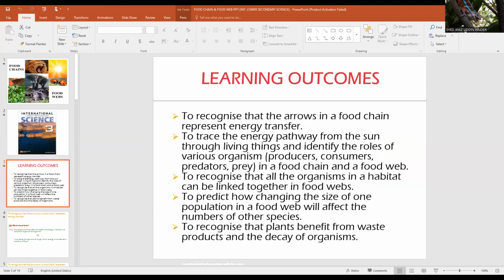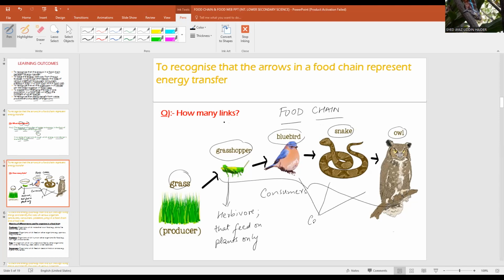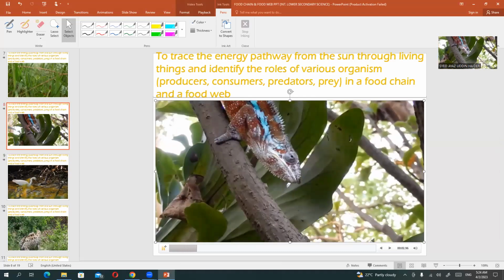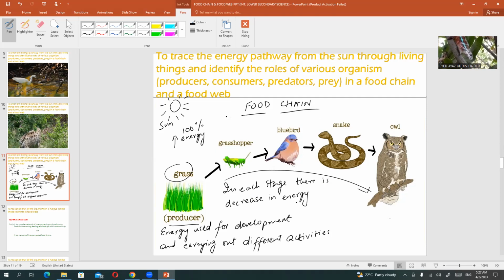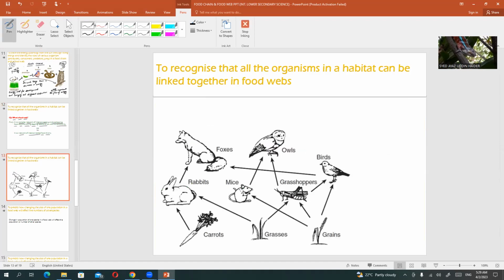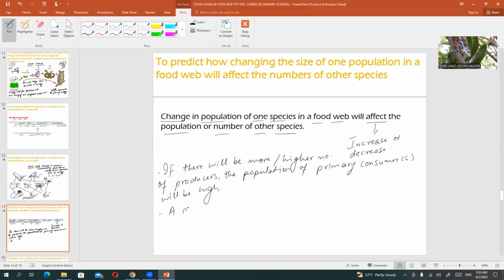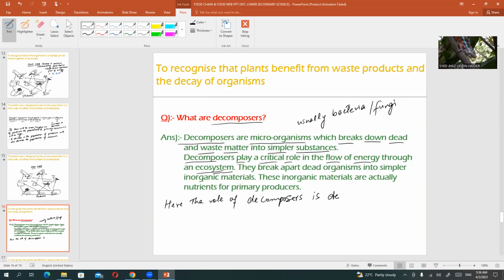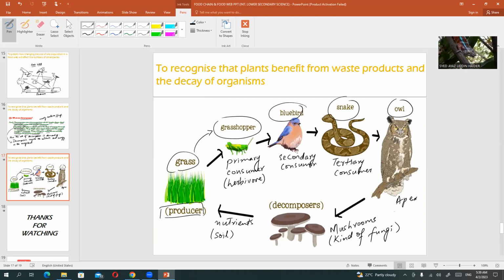FOOD CHAINS & FOOD WEBS VIDEO (GRADE 8 SCIENCE)